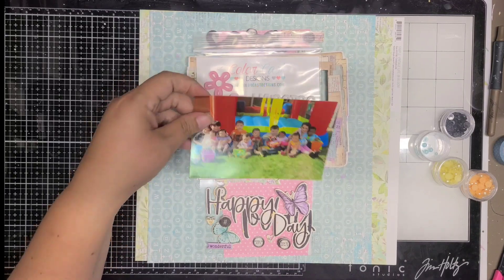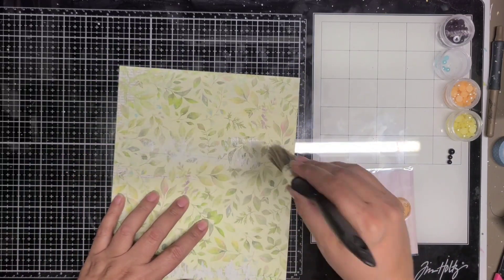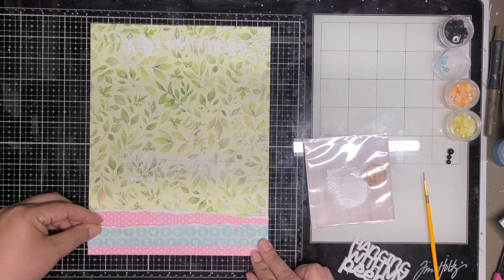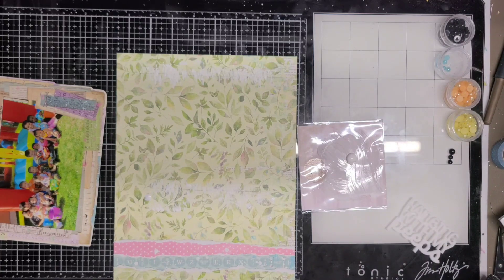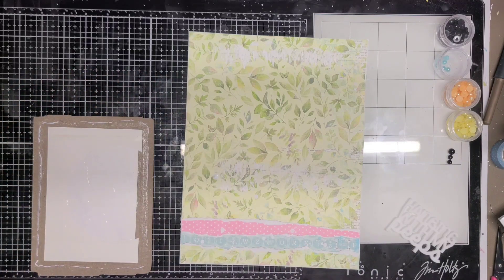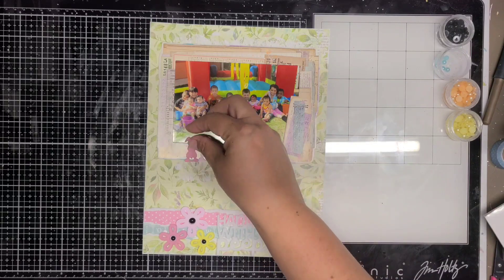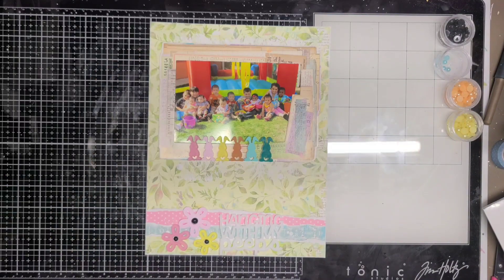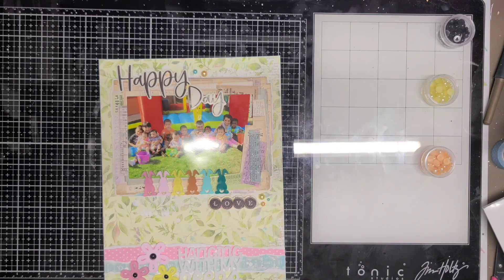Hanging with my Peeps | Simple Stories | 8 1/2x11 layout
Hanging with my Peeps a cute single photo, 8 1/2x11 layout design featuring Simple Stories Life in Bloom.